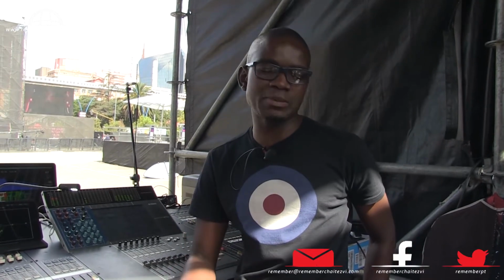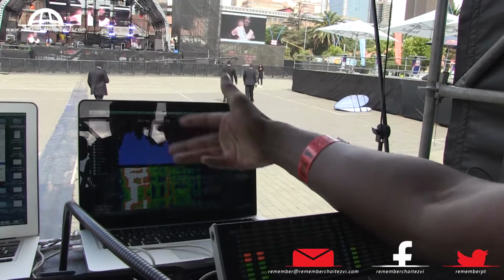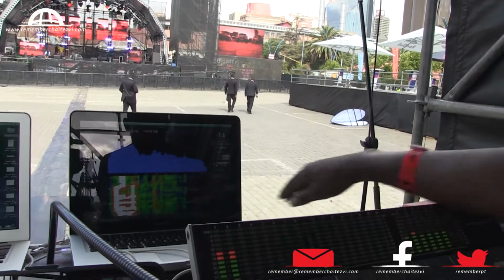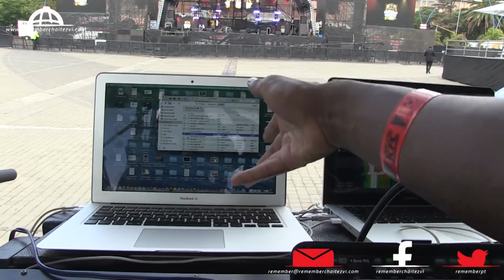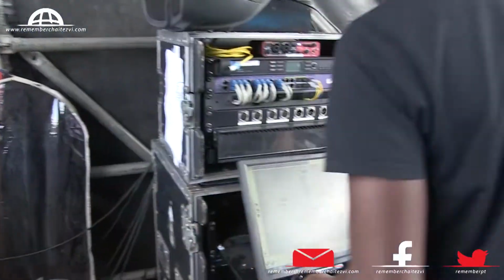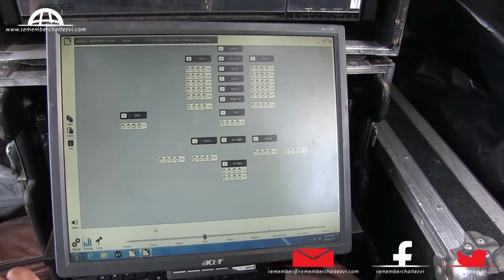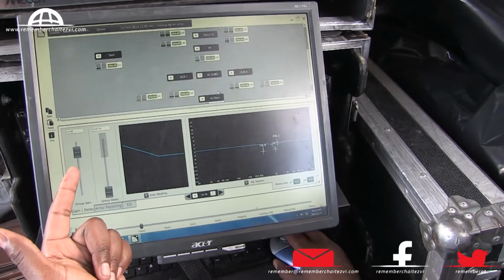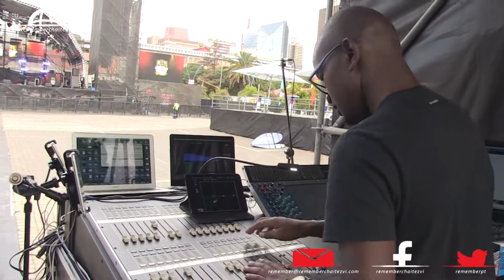Remember Chaitezvi doing sound for Maftown Heights, Johannesburg (2015)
Remember doing front of house mixing and system tuning for Maftown Heights event in Johannesburg South Africa.